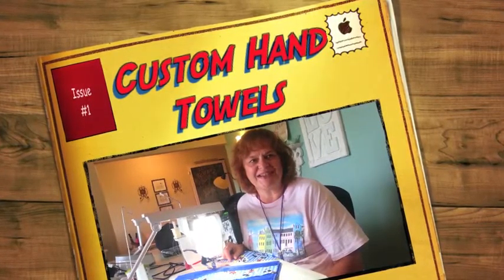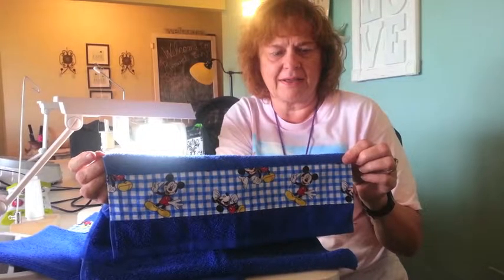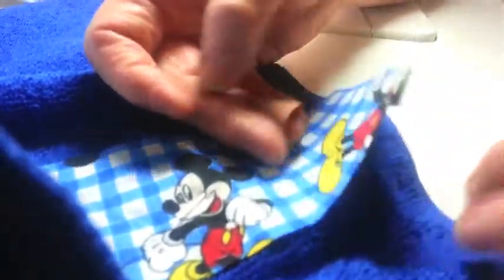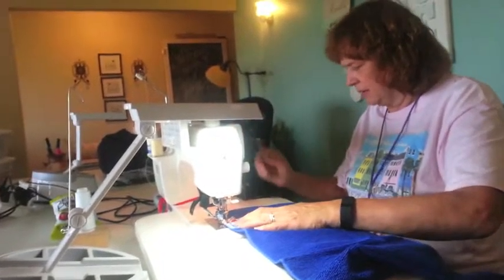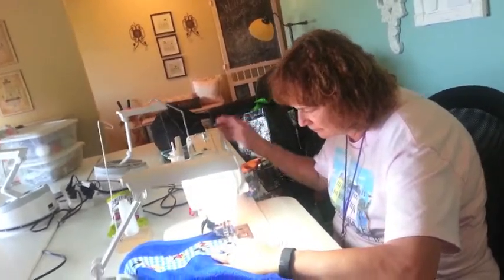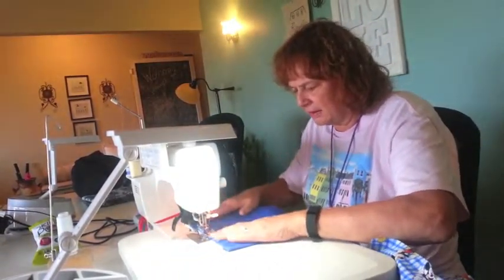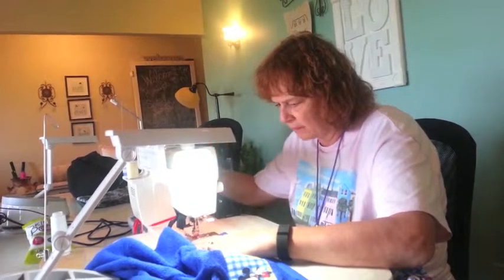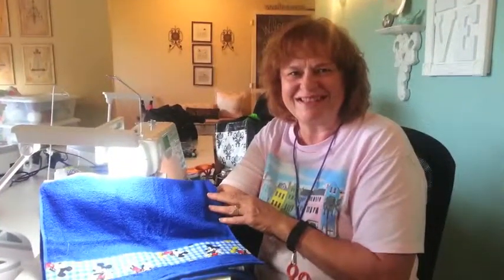Custom Hand Towels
My good friend loves Mickey Mouse. I thought she'd get a kick out of these Mickey Mouse embellished hand towels.